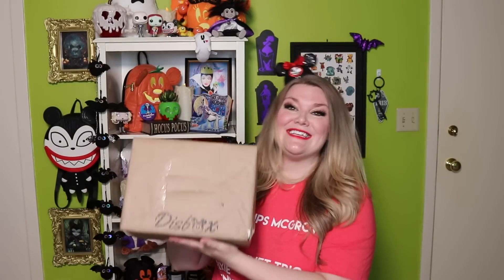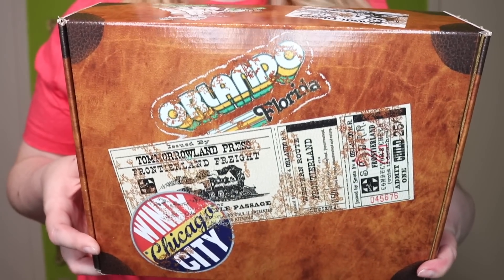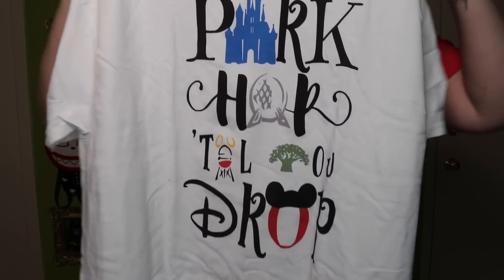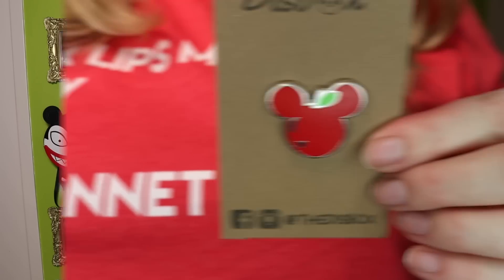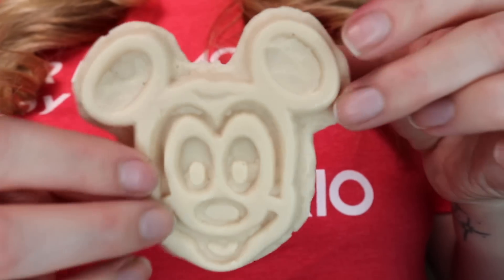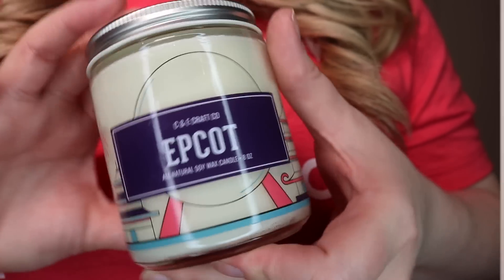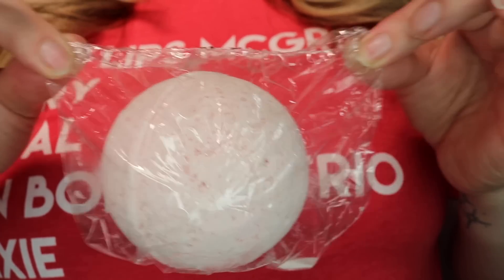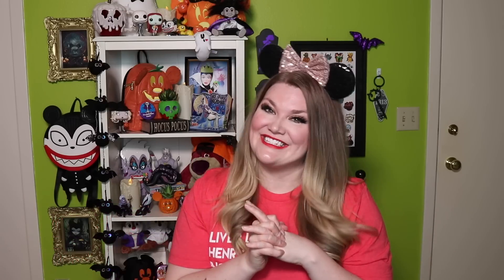The Disbox Unboxing ✨🏰✨ BRAND NEW Disney Mystery Box!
Thank you so much for tuning into today’s unboxing of The Disbox! We opened the Neverland Box today, which is a $74.99 price point.

Disney Trip Must Haves:

YouTube Equipment:

Favorites for the home:

 🐭👚Jessi's OOTD Information👚🐭:
Jessi's Ears:
Jessi's Shirt: